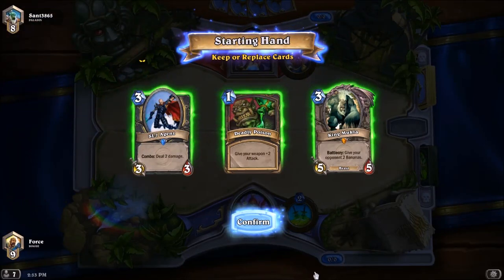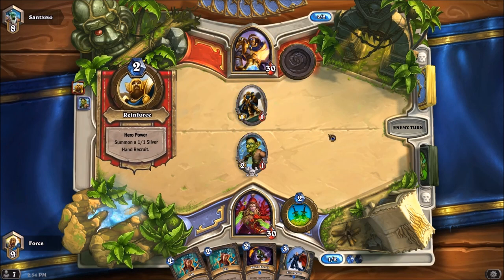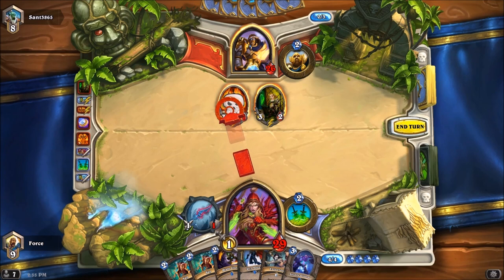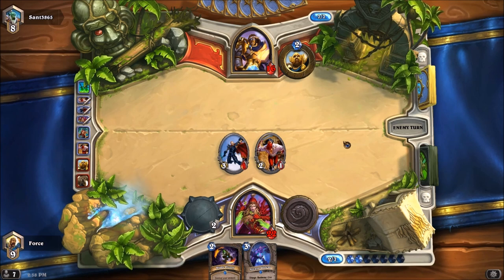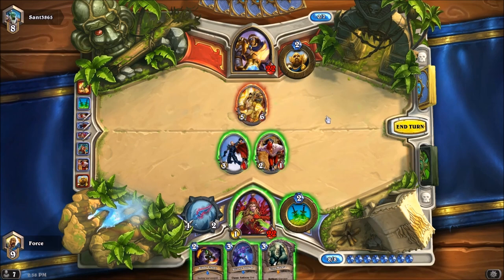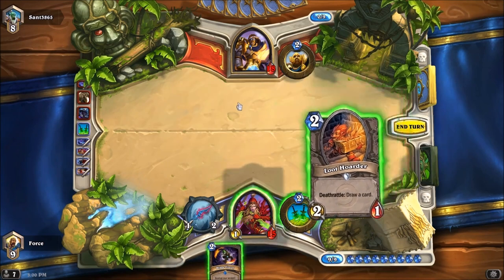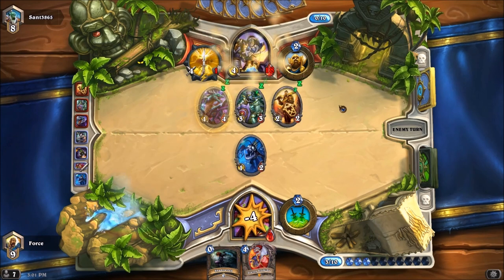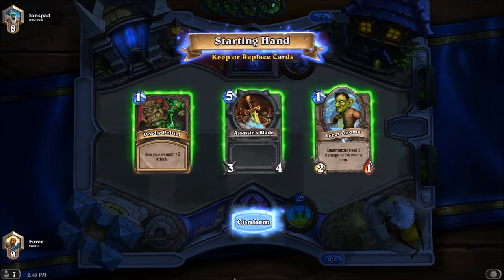Hearthstone Gameplay: Backspace Rogue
A few games with the Backspace Rogue deck.